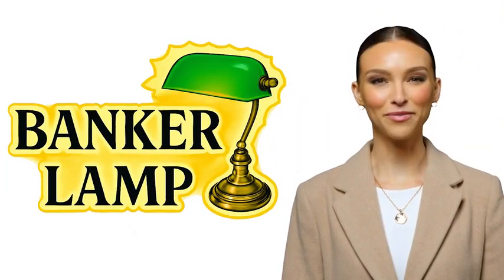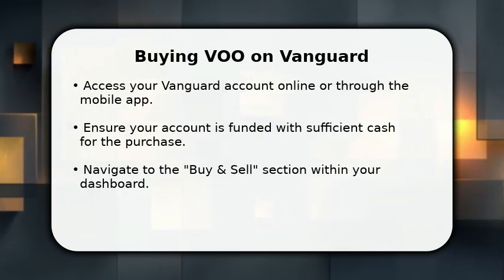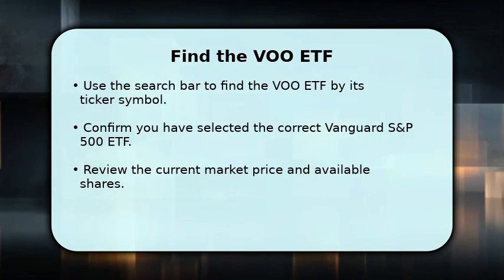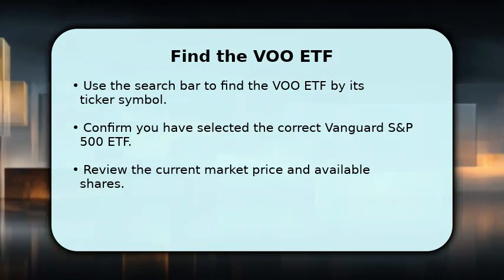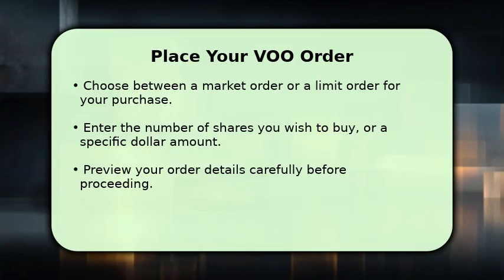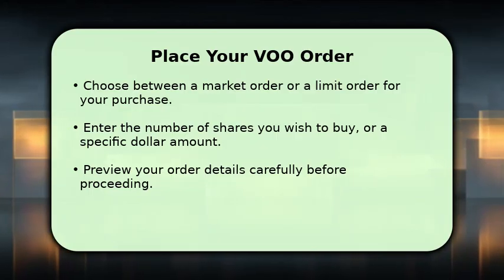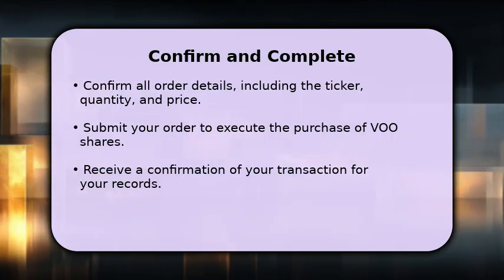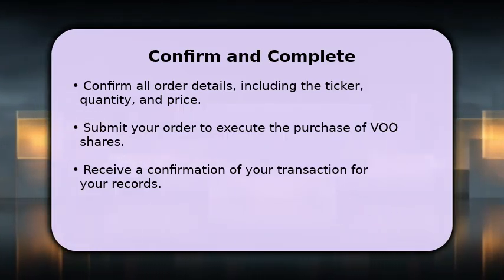How To Buy VOO On Vanguard - Step By Step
Are you looking to invest in the stock market but don't know where to start? In this video, we will walk you through a step-by-step guide on how to buy VOO on Vanguard. VOO is a popular ETF that tracks the S&P 500 index and provides broad diversification across various industries. With over $100 billion in assets under management, it's one of the most widely held ETFs in the market. By following these simple steps, you can easily add VOO to your investment portfolio on Vanguard.